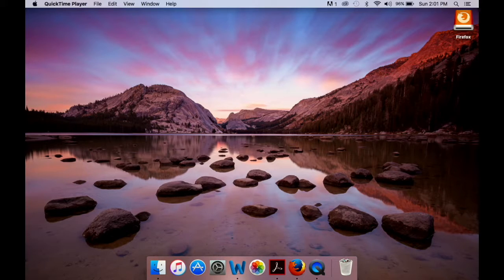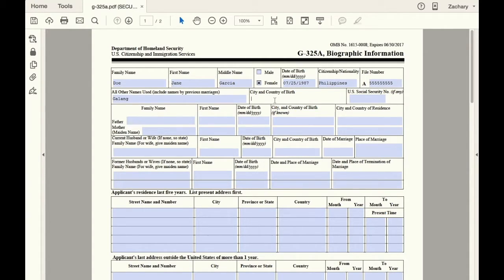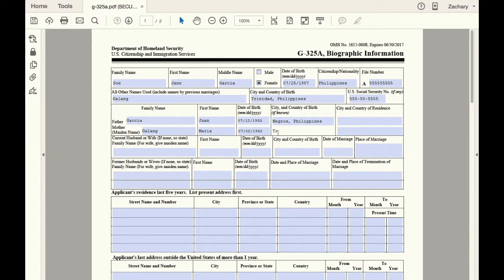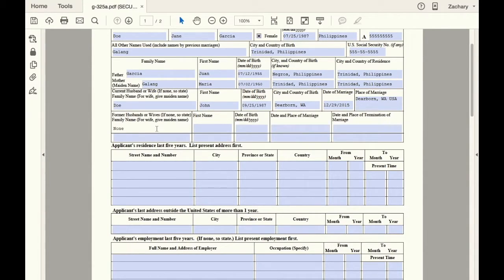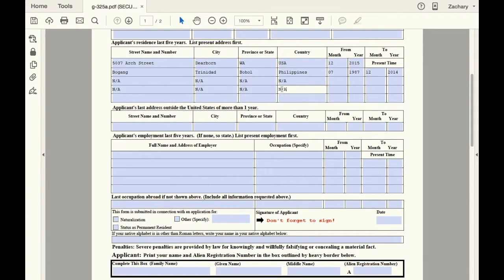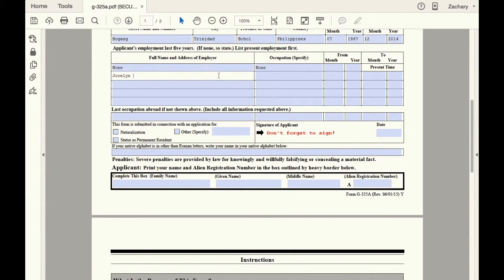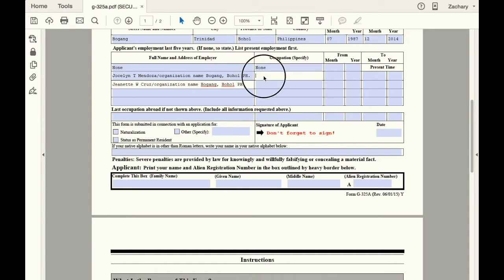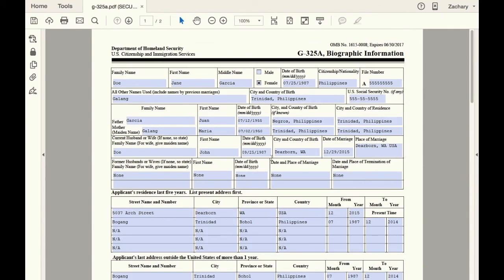G-325 Biographic Information Page (Applicant) Adjustment of Status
The applicant's G-325 Biographic Information Page should be filed with the Adjustment of Status for permanent residence.